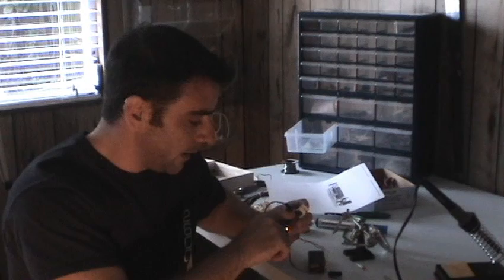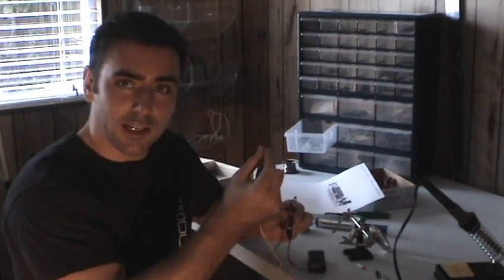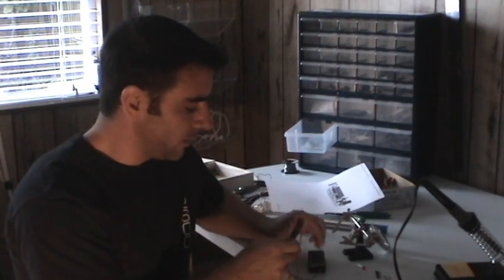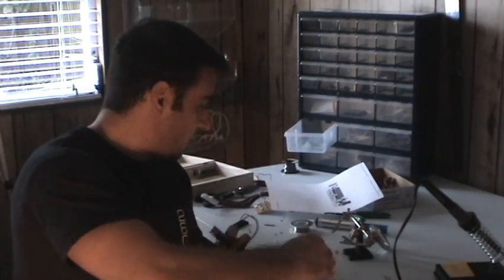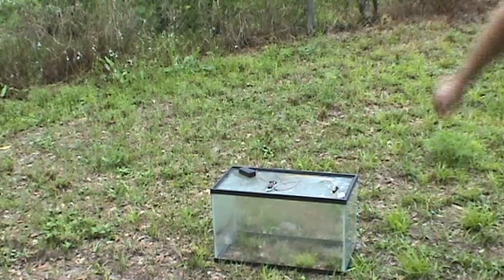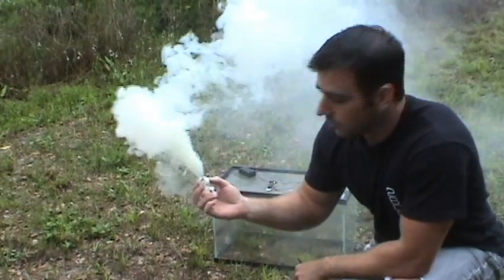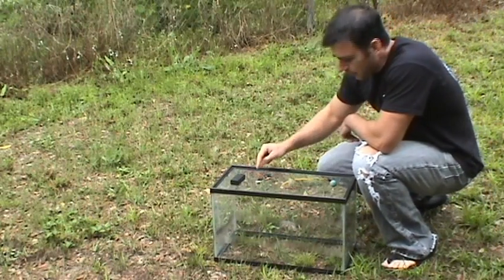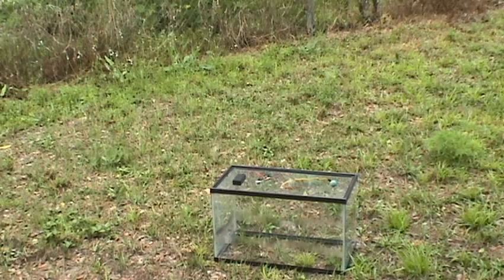Arduino - Smoke Bombs Prototype 2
The is the second Prototype of my Arduino Smoke bomb lighter.